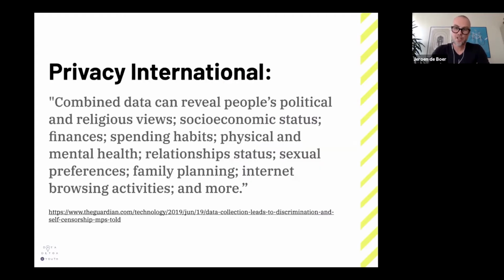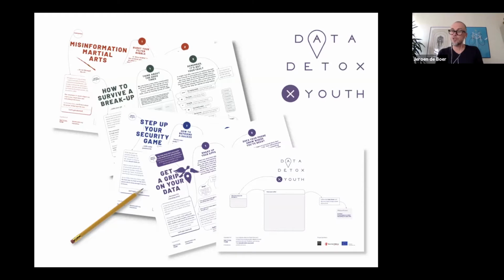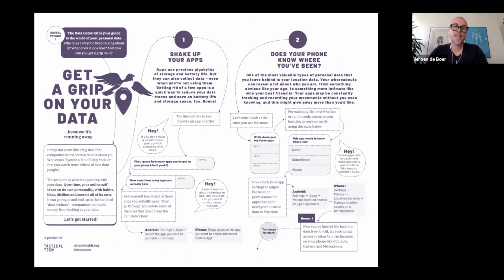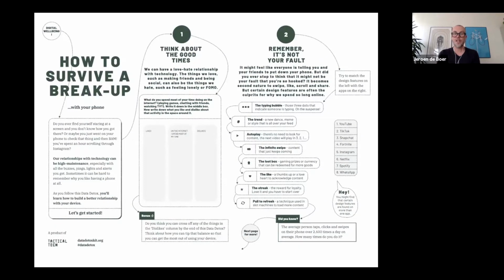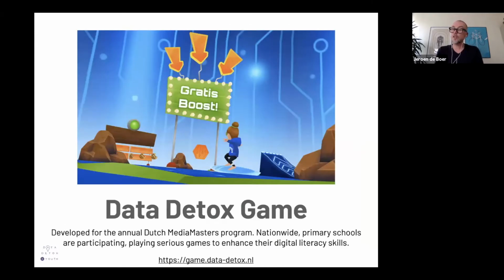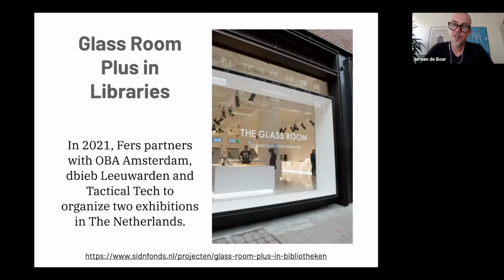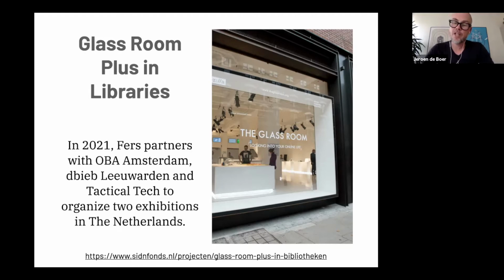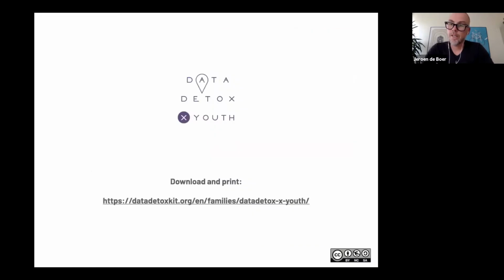Data Detox Youth webinar - Generation Code 2020